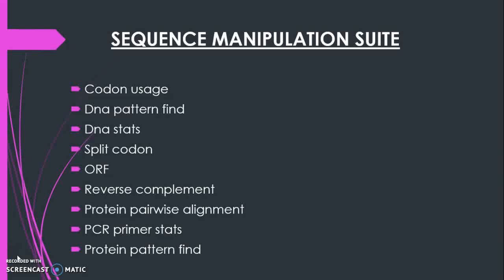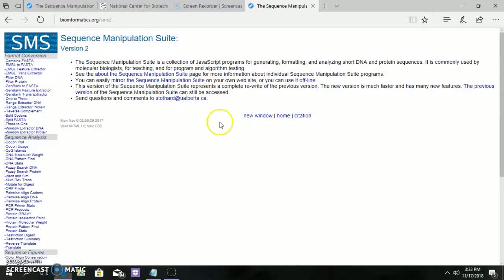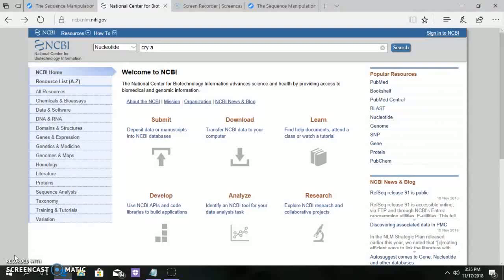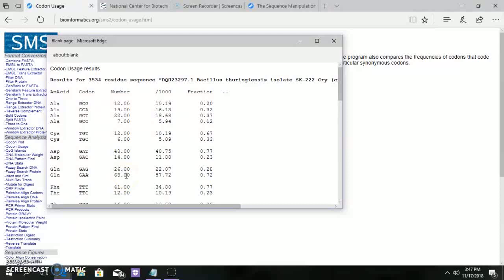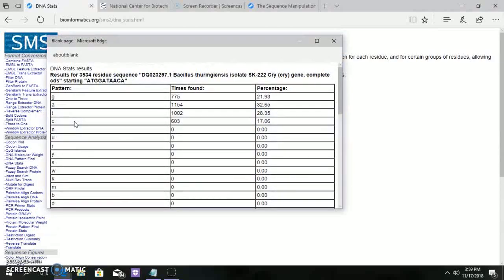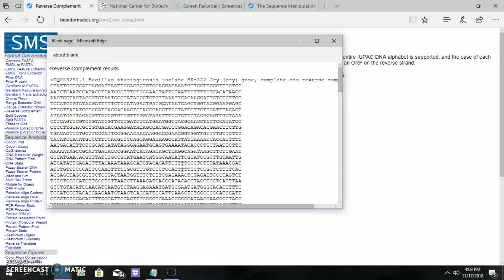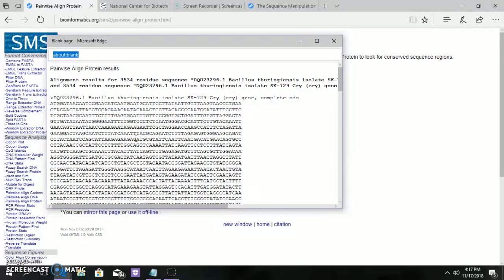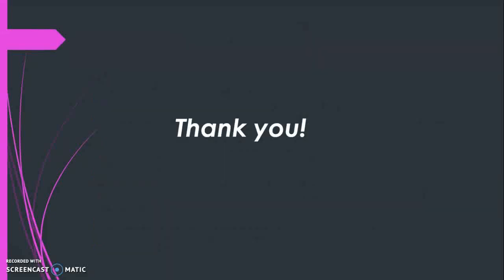Sequence manipuation suite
The Sequence Manipulation Suite is a collection of JavaScript programs for generating, formatting, and analyzing short DNA and protein sequences. It is commonly used by molecular biologists, for teaching, and for program and algorithm testing.Sequences submitted to the Sequence Manipulation Suite do not leave your computer and are instead manipulated by your web browser, which executes the JavaScript. The Sequence Manipulation Suite was written by Paul Stothard (University of Alberta, Canada)